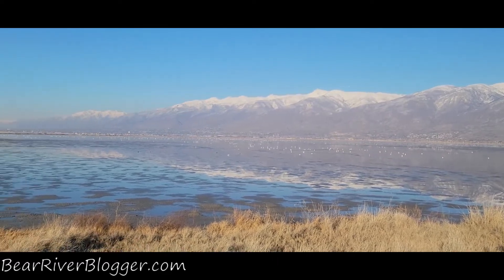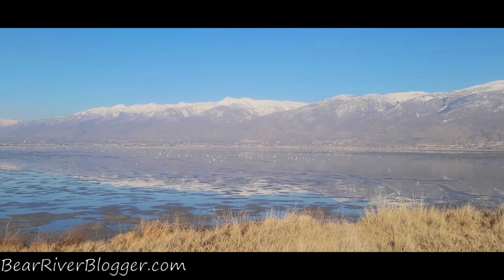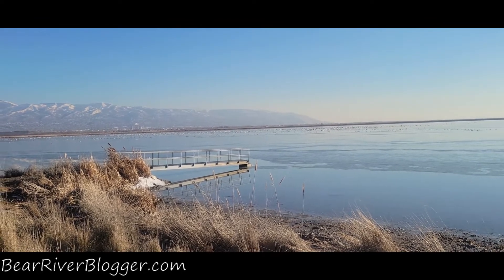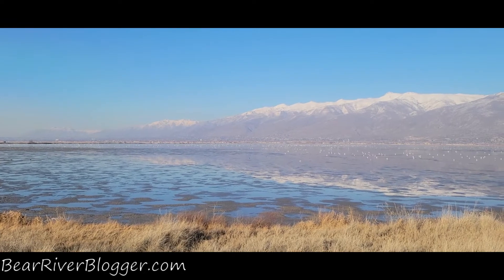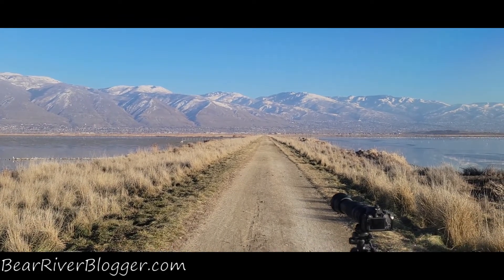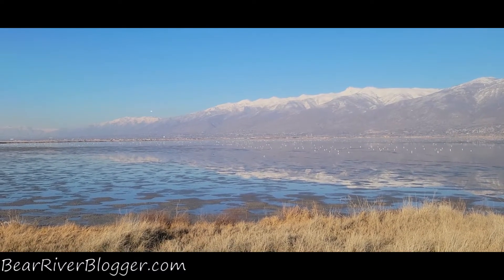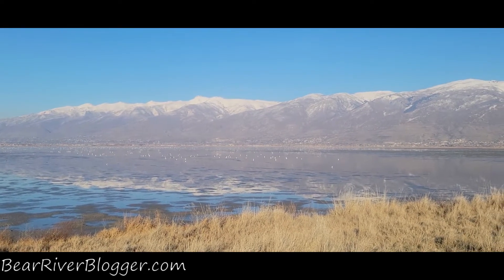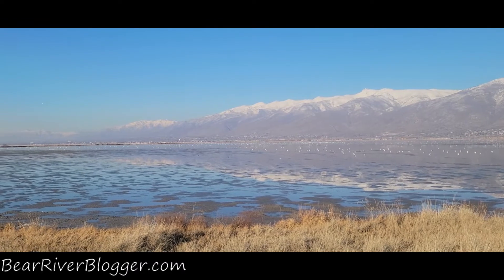Bird Watching For Tundra Swans On Farmington Bay WMA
It's late January and thousands of tundra swans are starting to move into Utah as they migrate northward to Alaska and the arctic tundra. Today, I spent some time bird watching out at Farmington Bay for the large congregation of swans and all the other birds, such as pelicans, avocets, ibis, ducks, and bald eagles that were also present today on the bird sanctuary. From what it looks like with how many swans are already showing up at Farmington Bay, spring migration might happen a bit earlier than most years and bird watchers might need to get out in February to see the large congregation of tundra swans that usually peak in Utah around late March in most years.